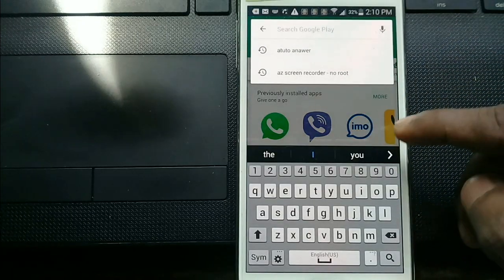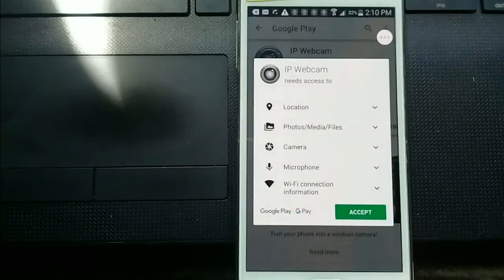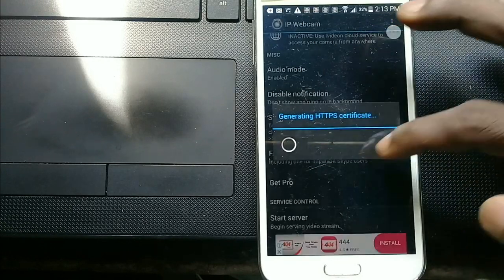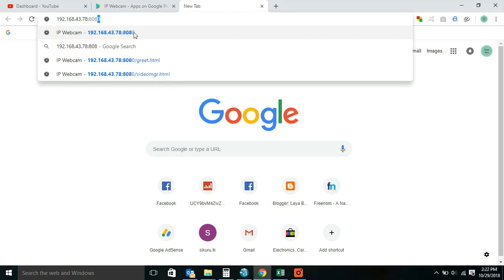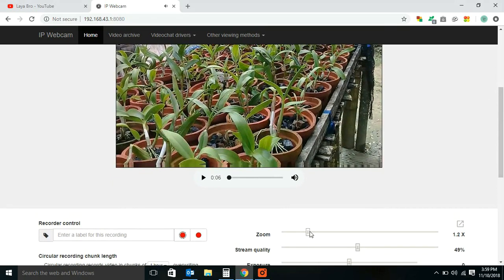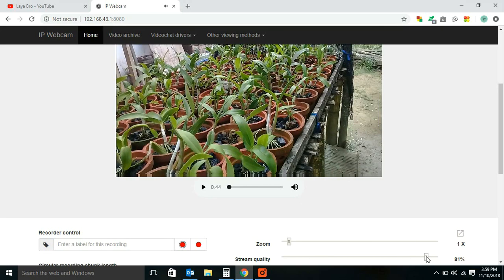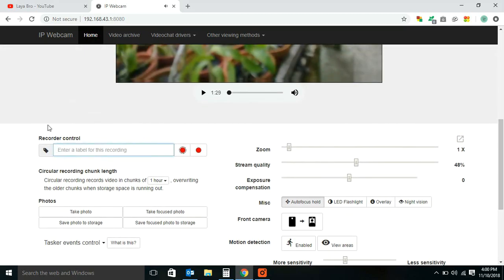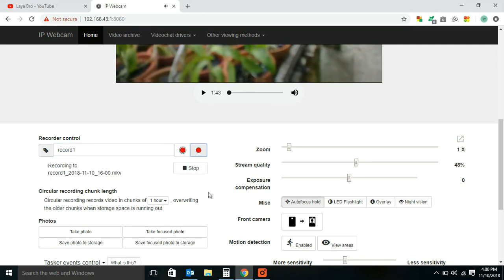Low Budget CCTV System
How to convert your phone in to CCTV camera. This a low cost CCTV system you can use any old or new any smart phone.
Download IP Webcam from google play store. start IP webcam and connect your laptop and phone to same WIFI connection.
This IP Webcam turns your phone into a network camera with multiple viewing options. View your camera on any platform with web browser or VLC Player. Stream video inside WiFi network without internet access.

Features
1)Video can upload to Dropbox
2)Several web renders to choose from: Flash, Javascript
3)Video recording in WebM, MOV, MKV or MPEG4
4)Audio streaming
5)Motion detection with sound trigger